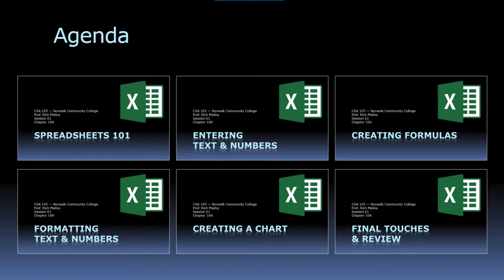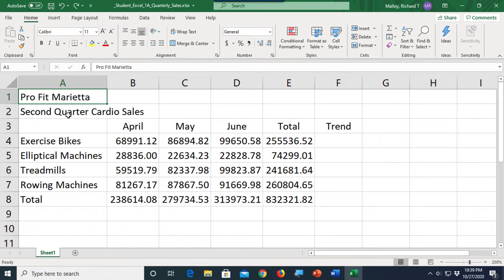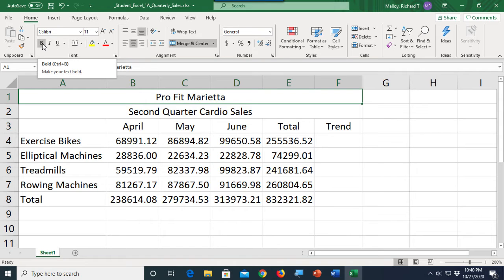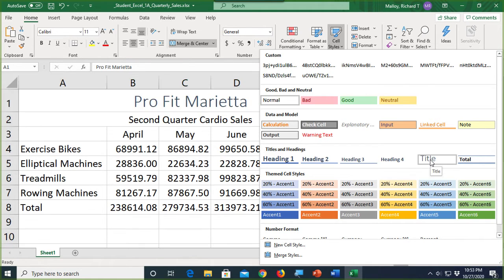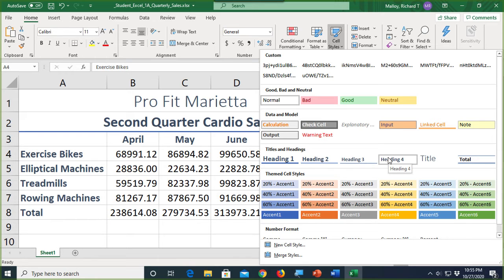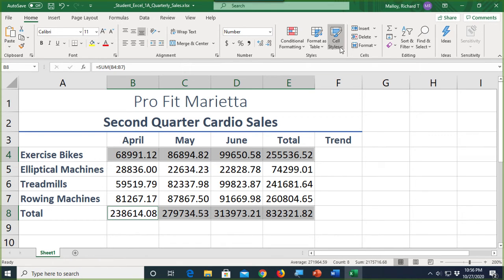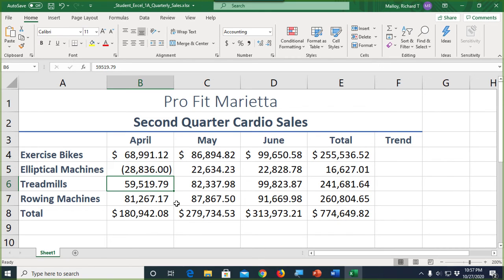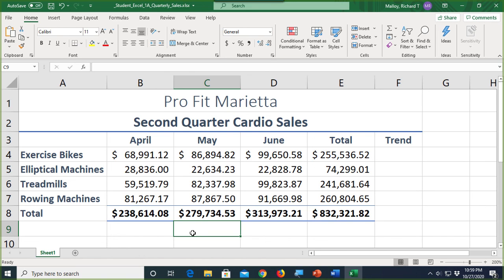Video E1D - Formatting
This project is based on a chapter in the textbook Go! with Microsoft Excel by Shelley Gaskin et al.